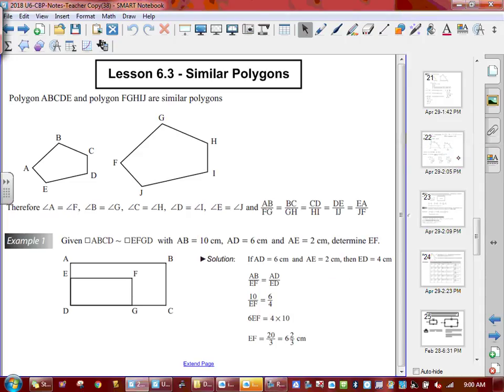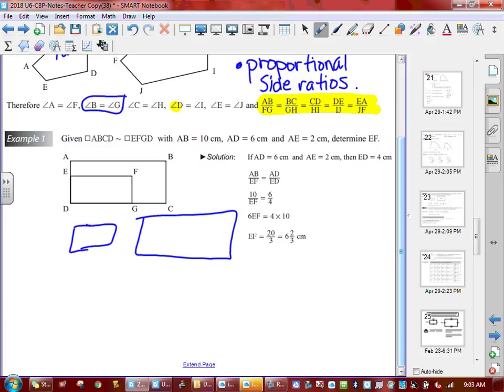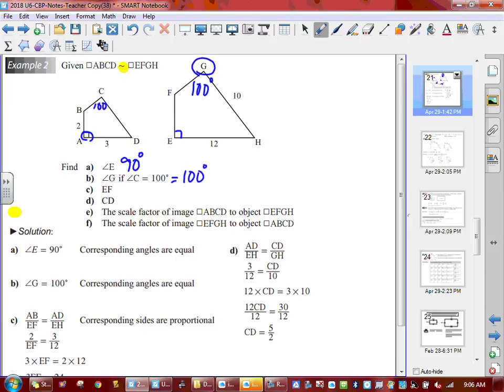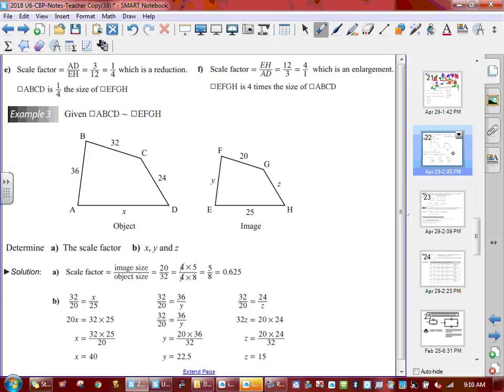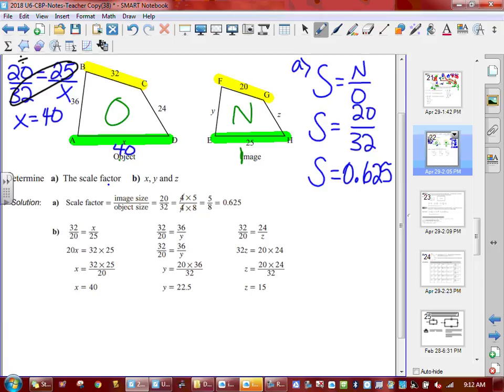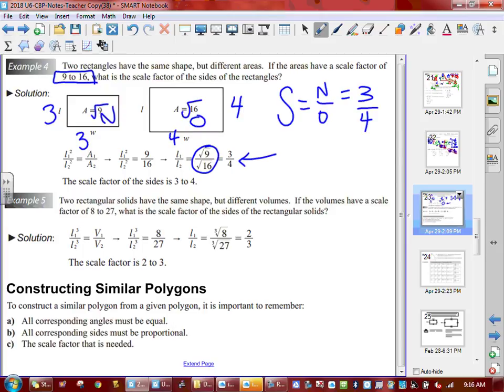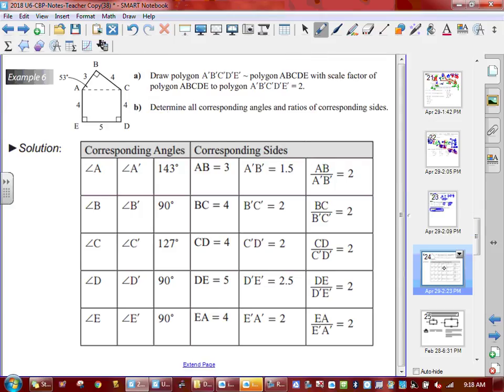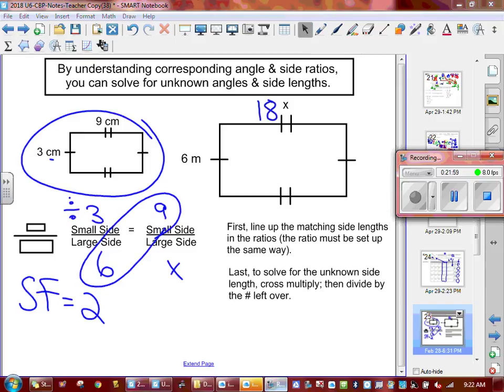2018 CBP U6 6 3 Similar Polygons